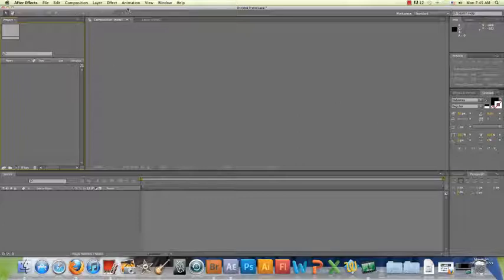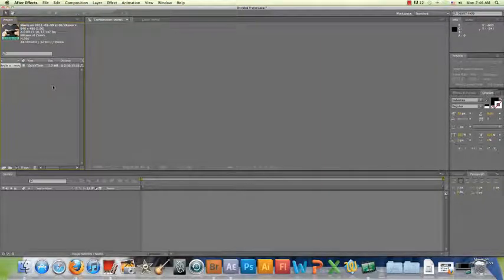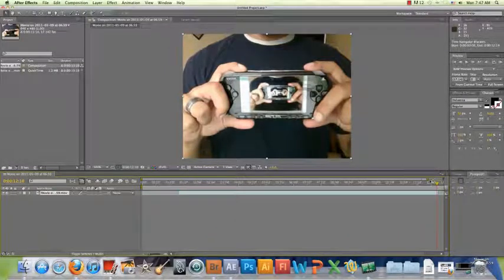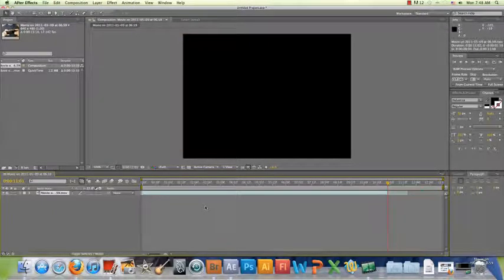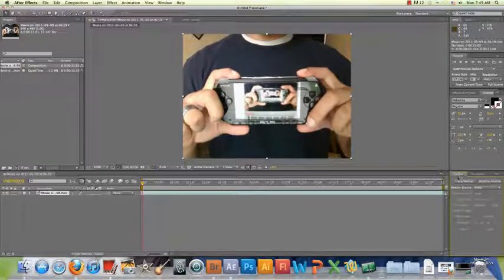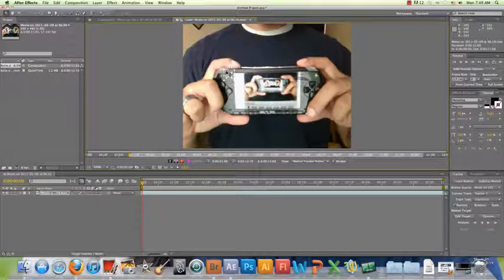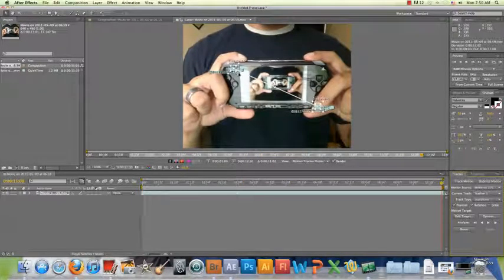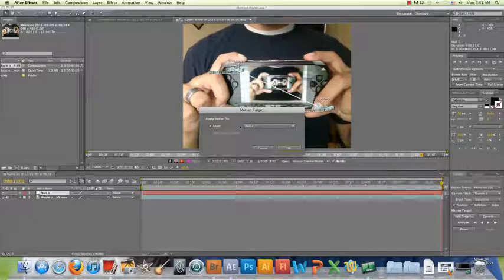#3 - Basic Motion Tracking CS5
In this tutorial we will dive into the fundamentals of motion tracking. Remember, this is the core effect that can be used in advanced ways but we want to learn how we can utilize it in our own videos. When the time comes, you will have a better understanding of how best to use this effect in your own motion graphics!